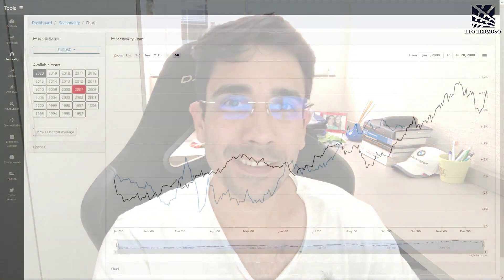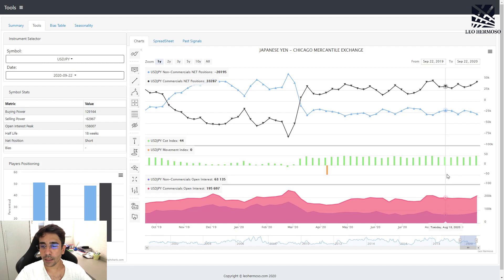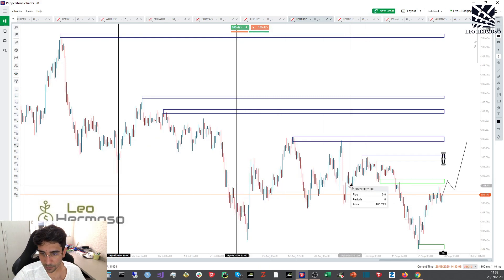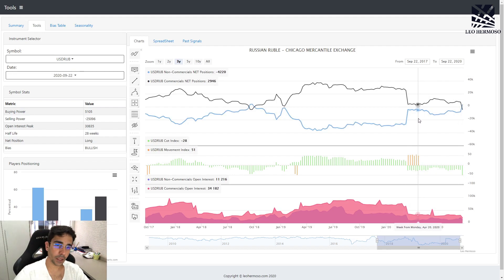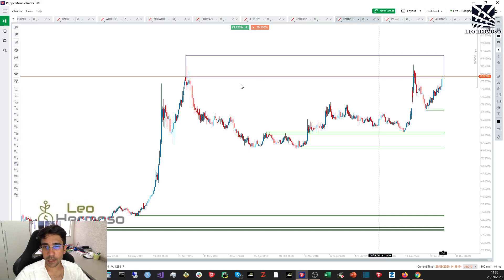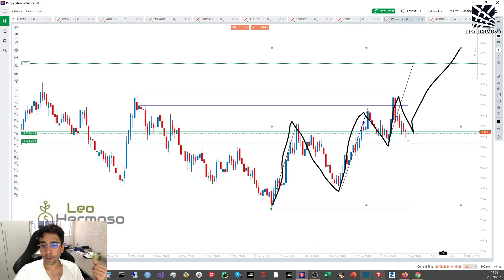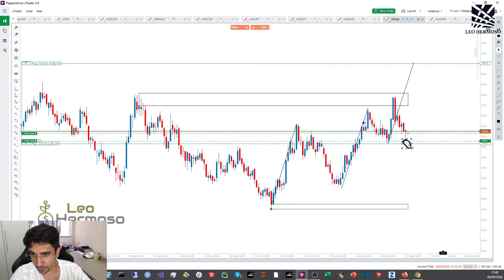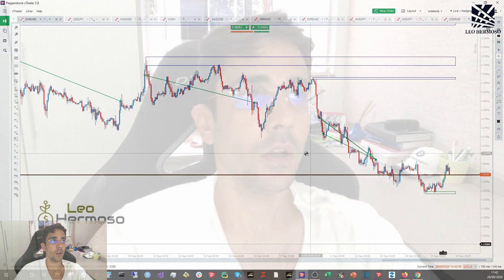CFTC COT Report: Forex Weekly Report September 28, 2020 - COT INDEX EXPLAINED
In this video, you will see the COT Index Explained and a complete CFTC COT Data analysis for the following forex assets.

USDJPY

USDRUB
WHEAT

If you want to move your trading to the next level and learn how to use statistical tools that will empower you to beat the markets, then check out

Pro Trader Pack

#4. Volatility Trading Secrets: Powerful Strategies to Profit and Stay in The Right Side of The Markets